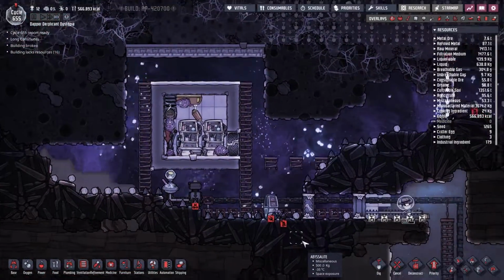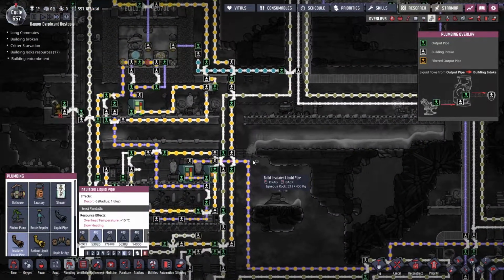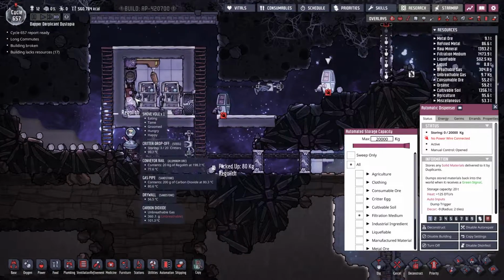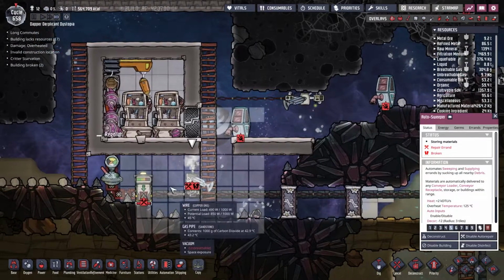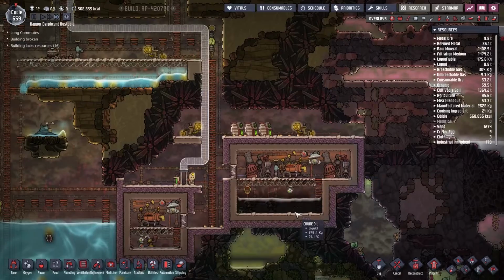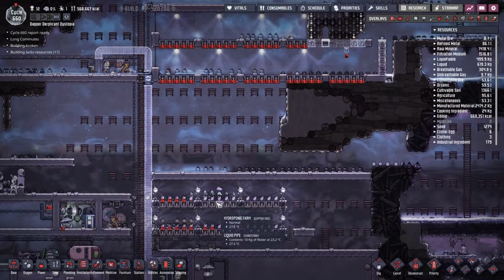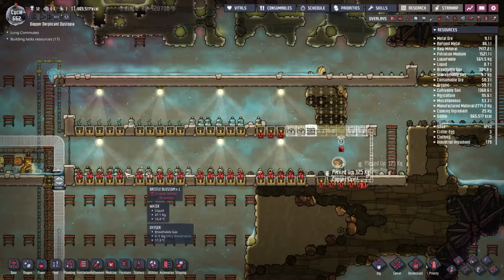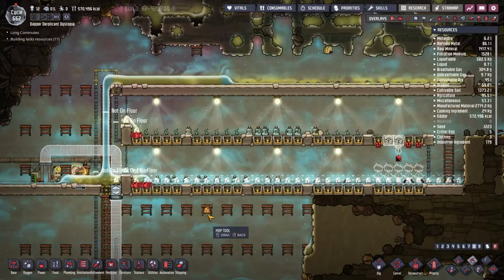Oxygen Not Included: Oassise – Let’s Play Stream Archive Part 99